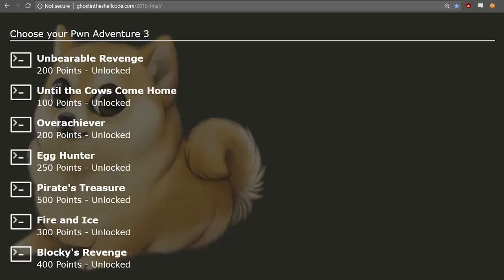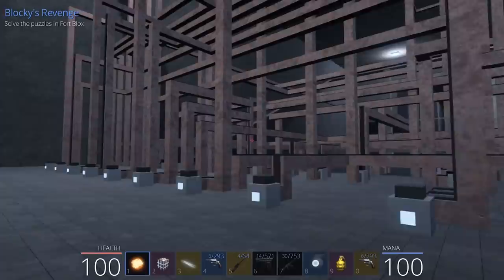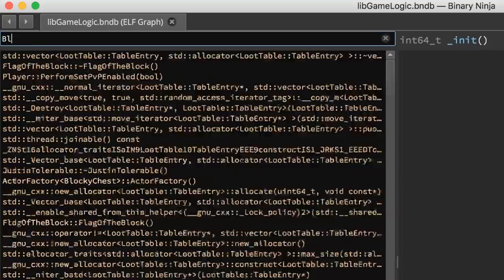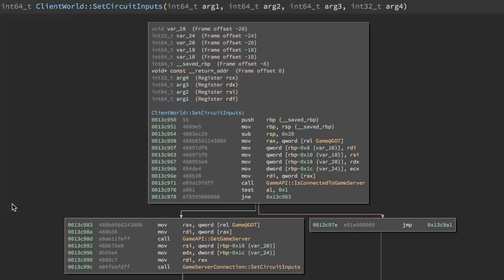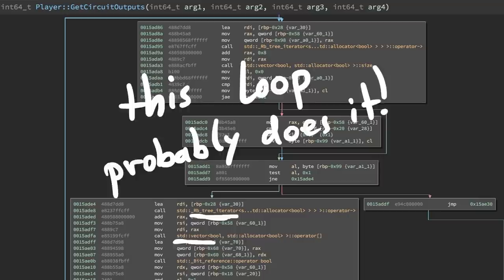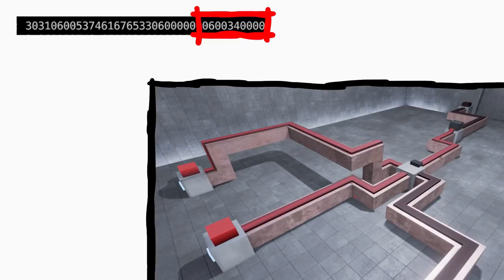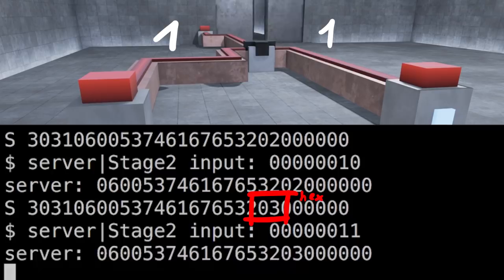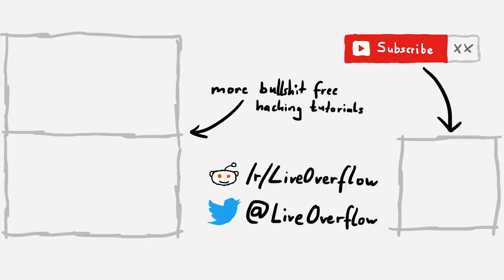Analyzing the Blocky Logic Puzzle - Pwn Adventure 3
Part 13: We start looking into another challenge, Blocky's Revenge. I failed to reverse engineer this in the client, but had some success with the network packets.

to win these output bits have to be 0: [119,96,14,123,128,140,136,148,145,158,154,167,163,160,173]

-=[ ❤️ Support ]=-

-=[ 🐕 Social ]=-

-=[ 📄 P.S. ]=-